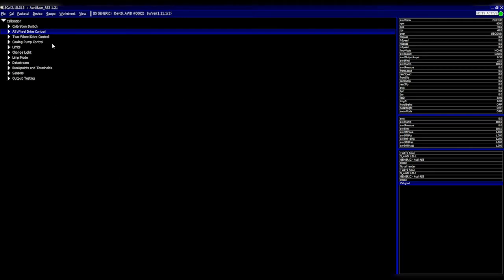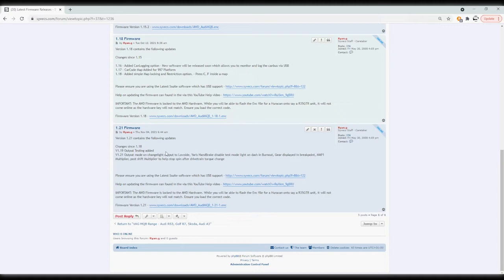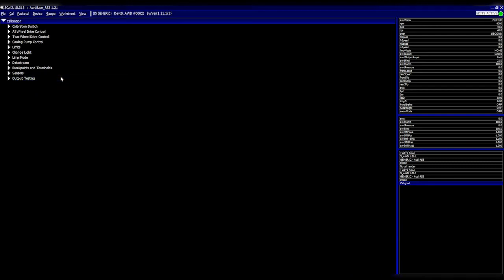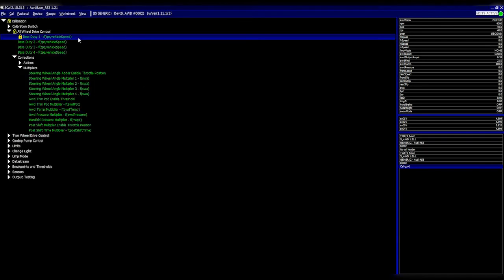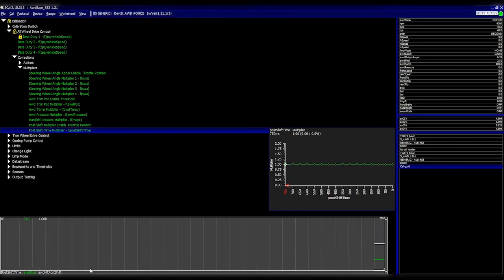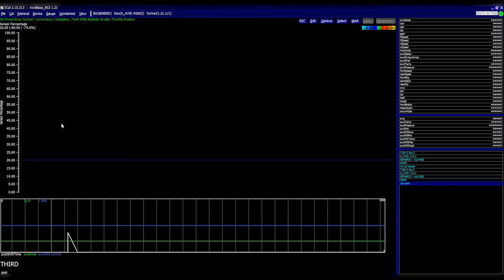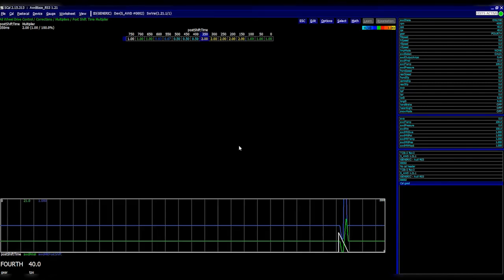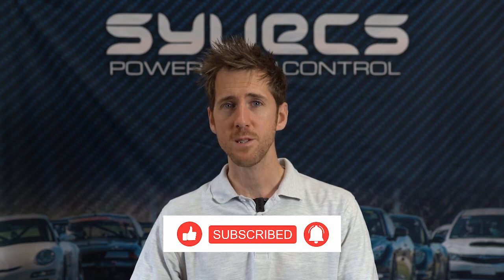Syvecs AWD Controller Firmware UPDATES | Walkthrough and Explainer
UPDATES:

1.16 - Added CanLogging option - New software to released soon. This
will allow users to monitor and log the canbus via USB.

1.17 - CarCode Map Added for 997 Platform

1.18 - Added simple Map locking and Restriction option. - Press C, F
inside a map

V1.19 Output Testing added

V1.21 Output mode on changelight output to Lowside, Yaris HandBrake
disable test mode light on dash in Burnout. Gear displayed in
breakpoint, MAP1 Multiplier, post-shift Multiplier to help stop spin
after drivetrain torque change.